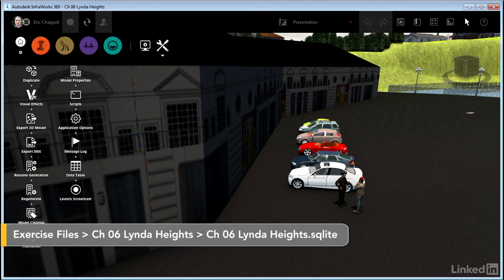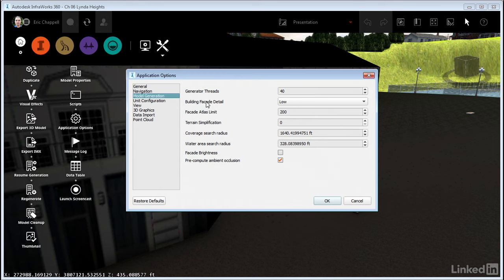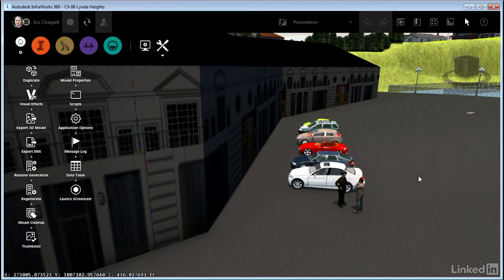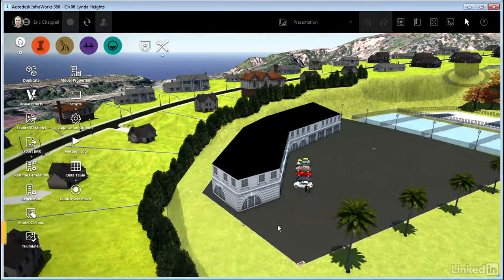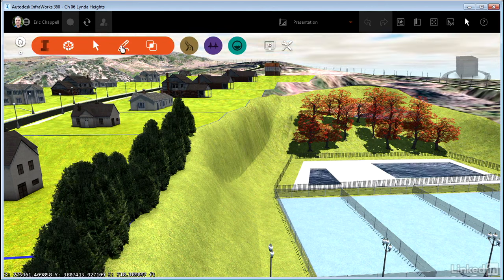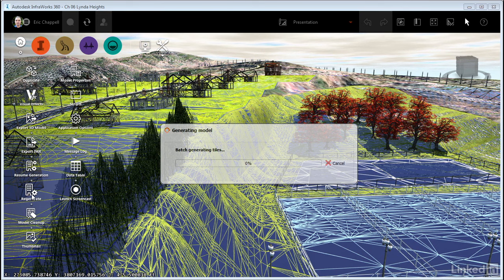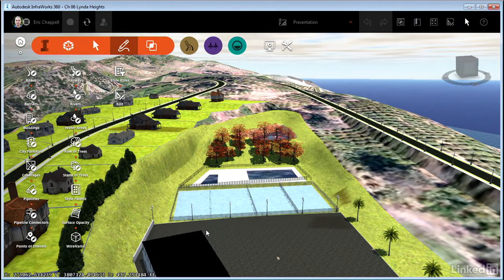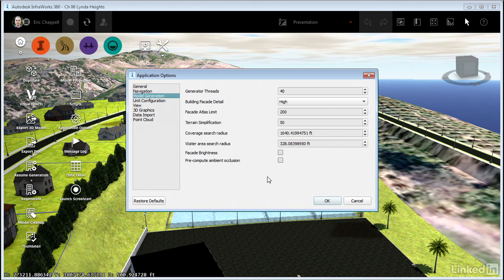InfraWorks Tutorial - Working with Model Generation settings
It is important to boost the visual quality settings when transitioning from a working model to a presentation model. This video explains what options InfraWorks offers and how to use those tools.